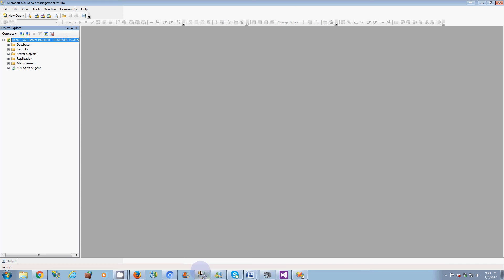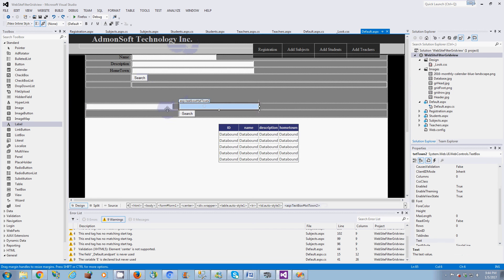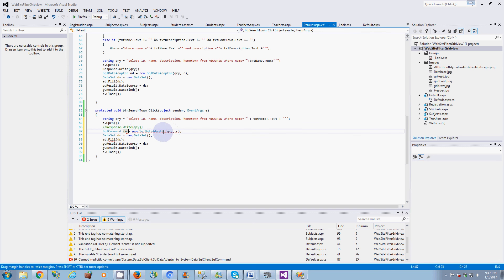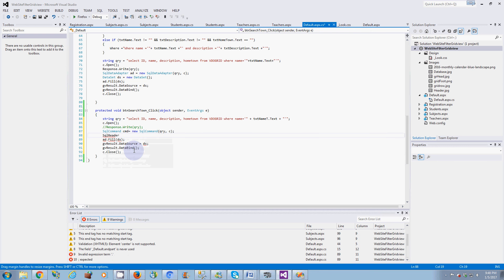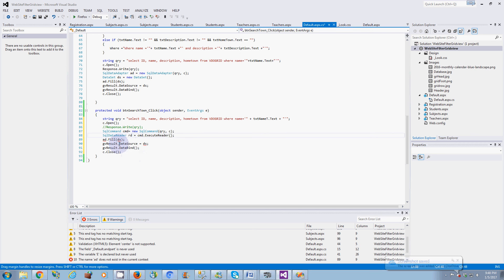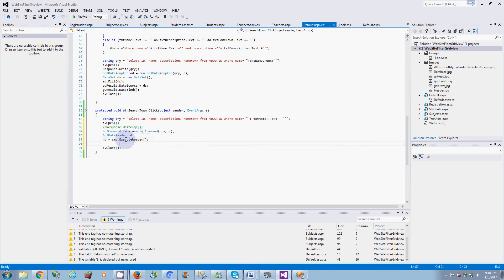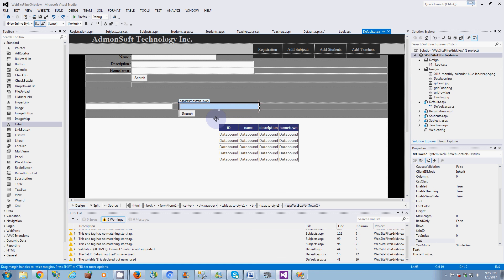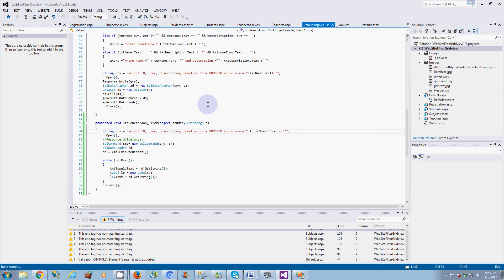Display Data Into TextBox From Database in asp.net through search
This video will show you how to search data from database and display in textbox/s using a button and textbox.

You may not want to load the data from the database on a grid view or list view, and you want your data to load directly into a the text it was typed in to allow quicker update. This video will give you the basic way to accomplish that.

You can find all things you need there please click there find something to help me out: